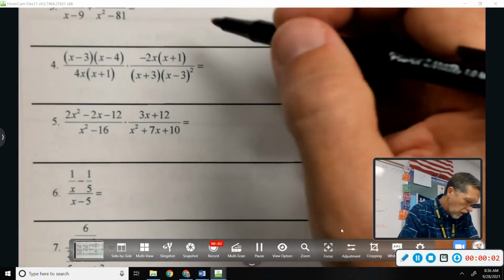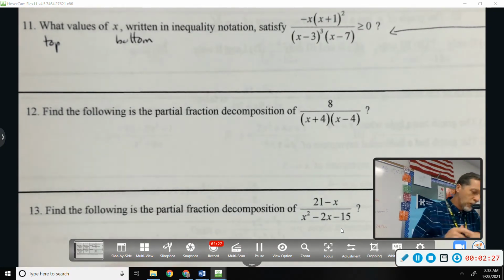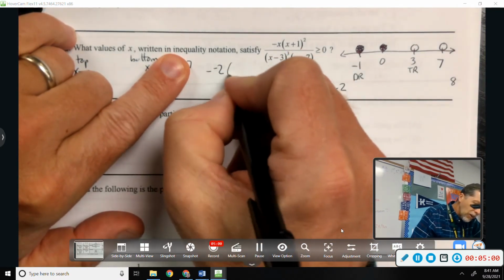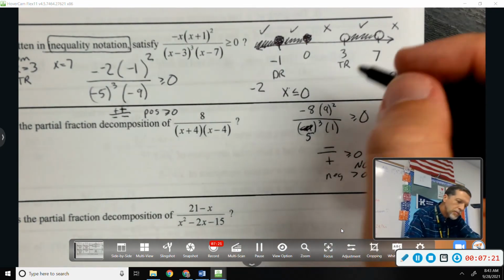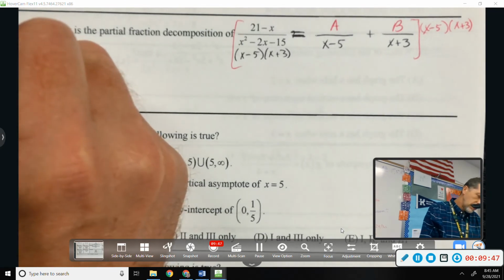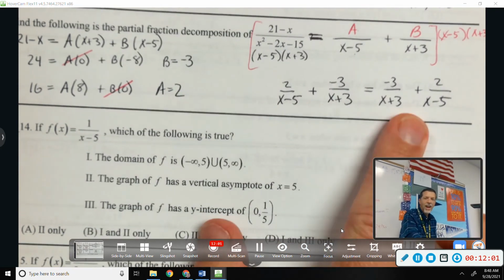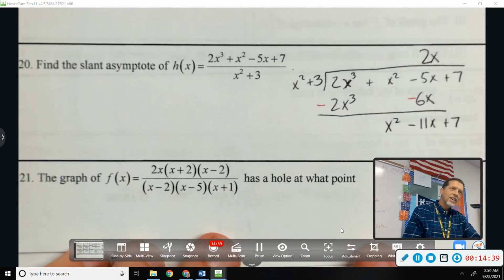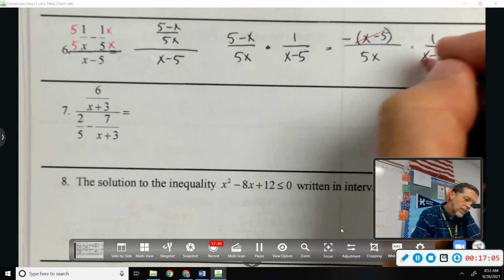U3 WS7 Answers